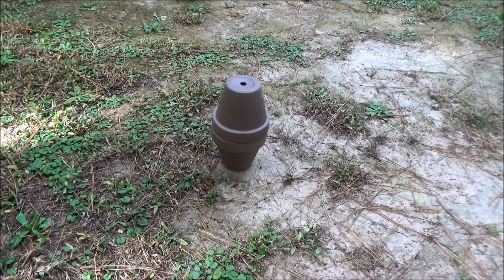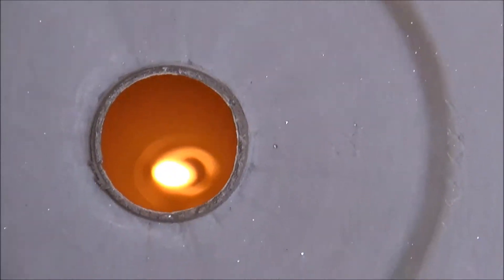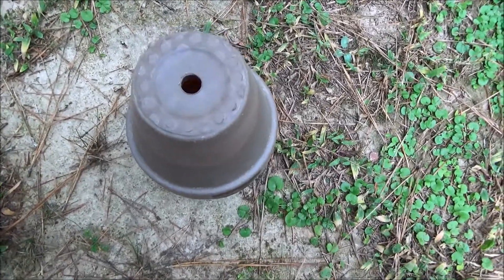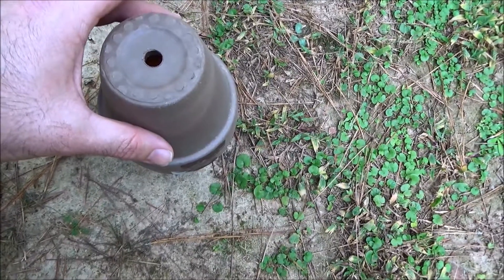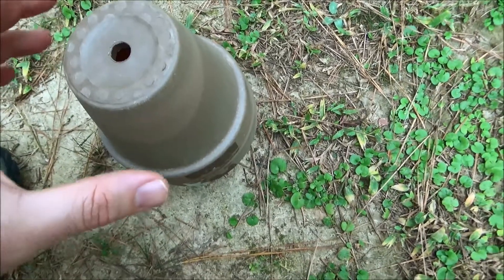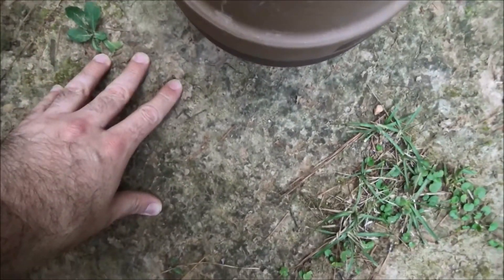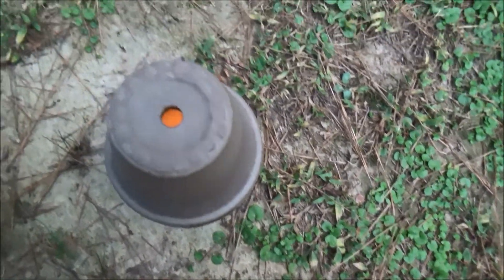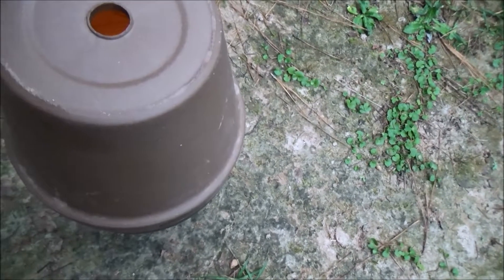Clay Pot Heater